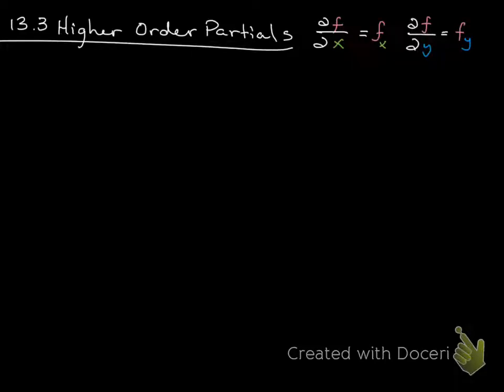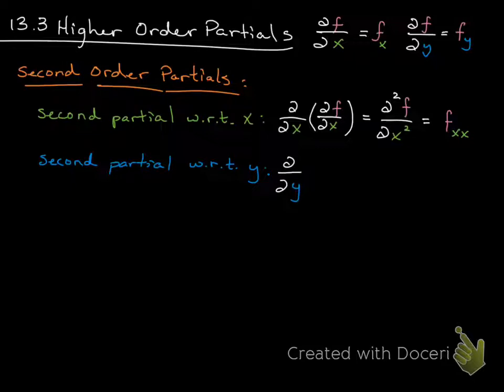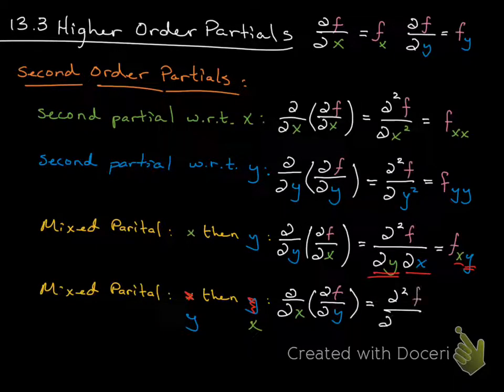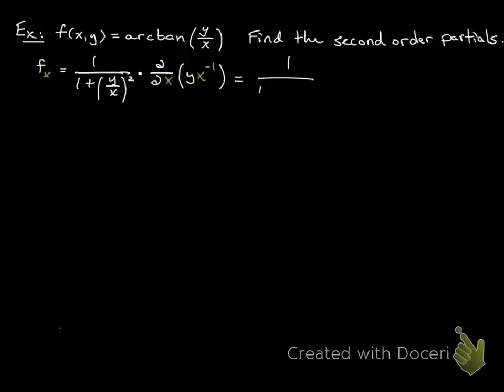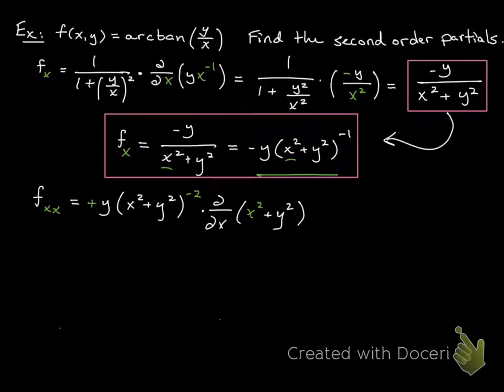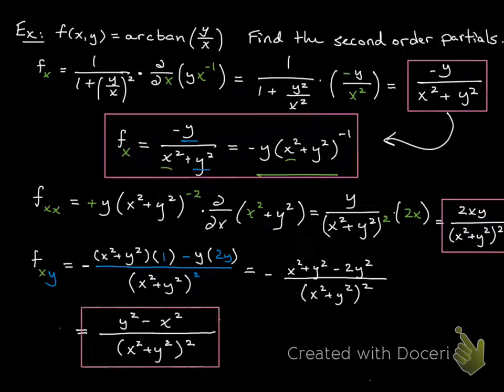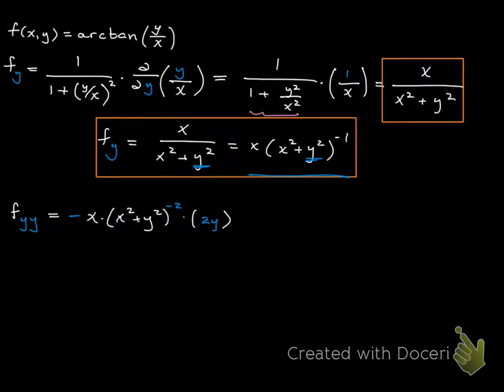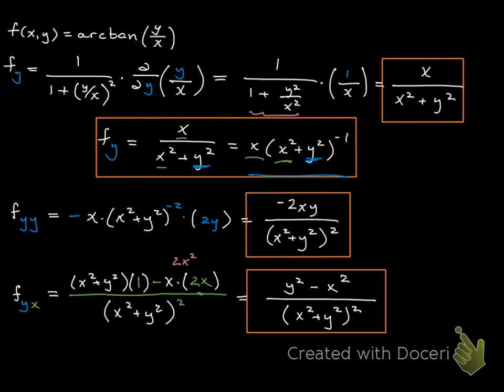13.3 Higher (Second) Order Partial Derivatives